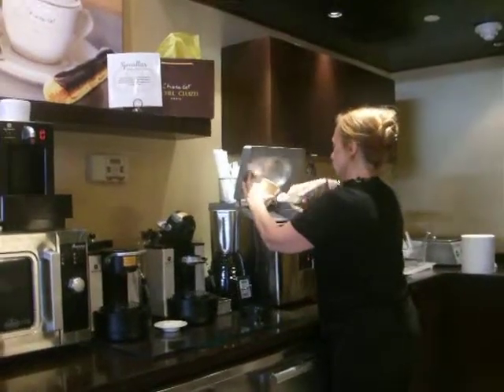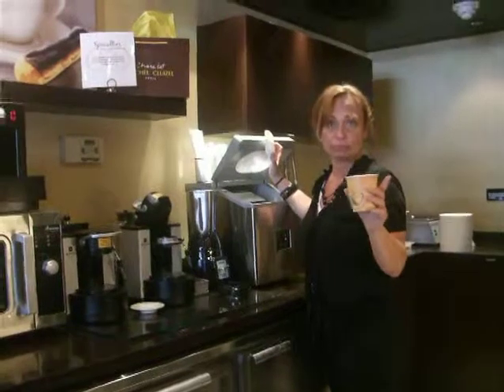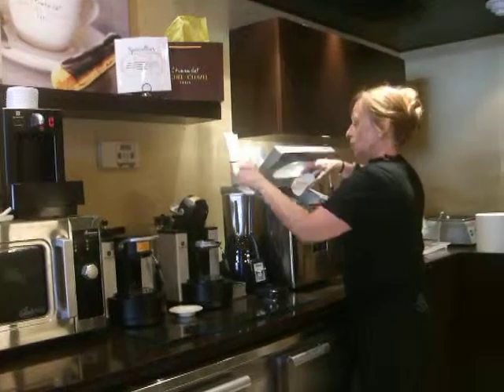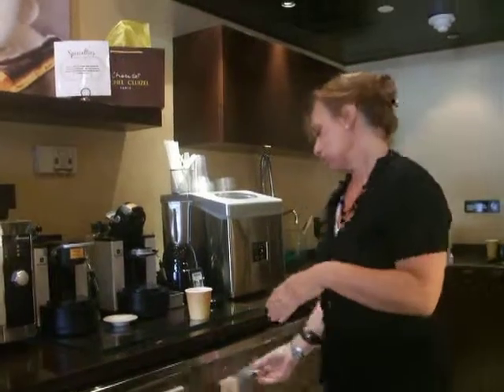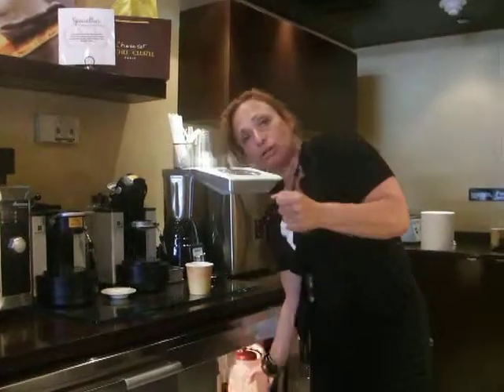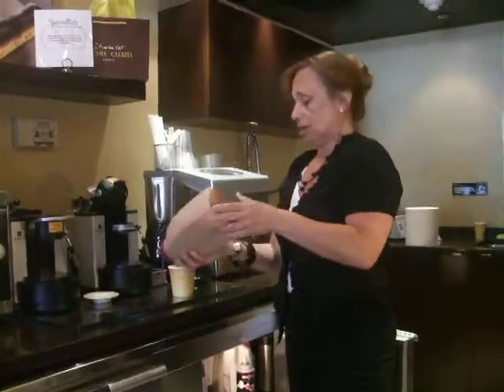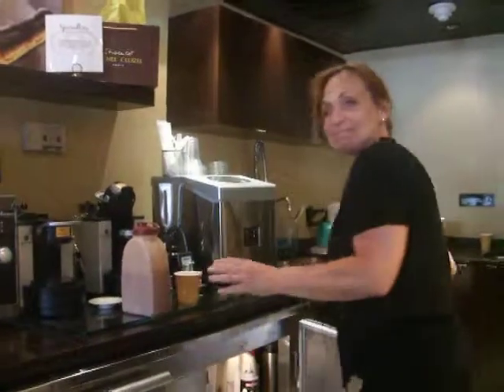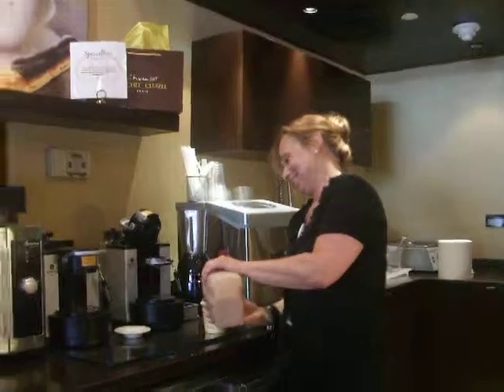Iced Chocolate at Michel C.AVI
Michelle makes iced chocolate at Michel C on NY's Fifth Avenue